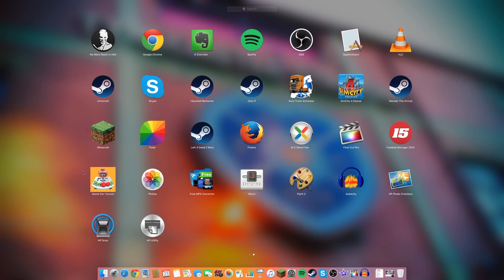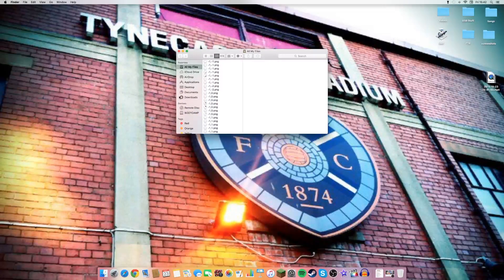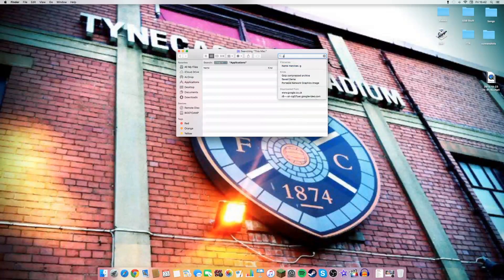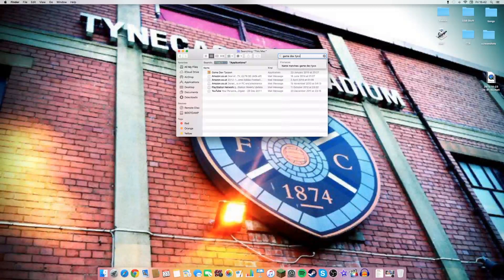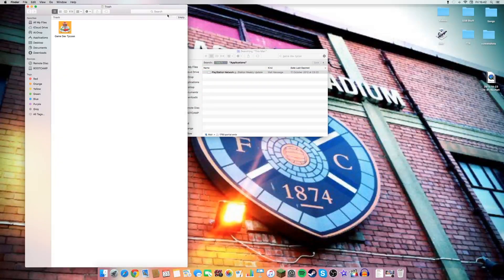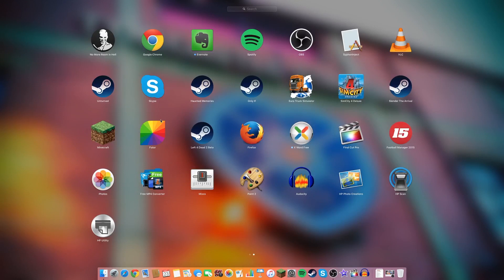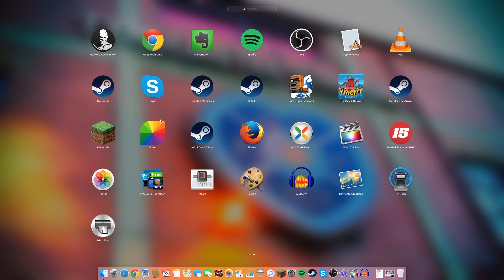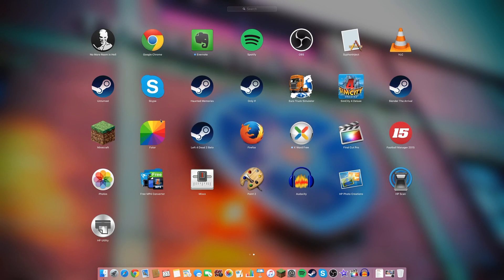How to Delete Apps from Launch Pad on a Mac! ( Simple! ) | NO TERMINAL NEEDED!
This is video of a simple thing to delete your apps from your launch pad without going into the terminal!